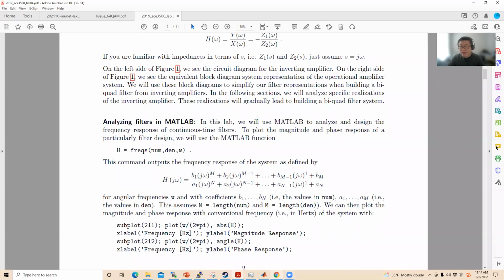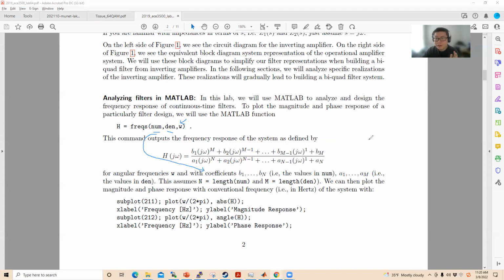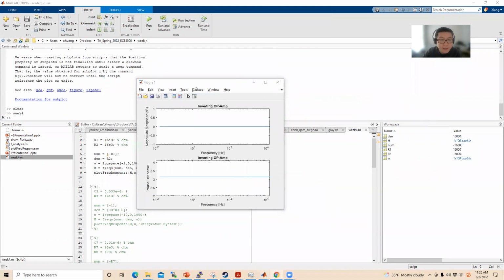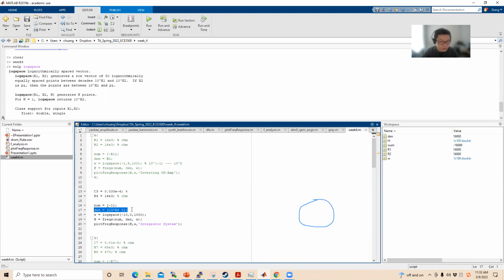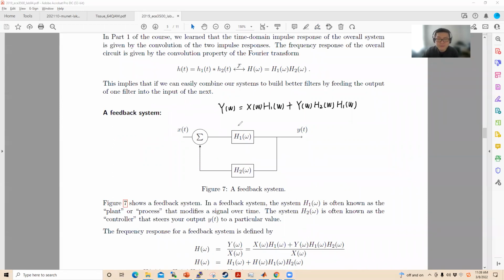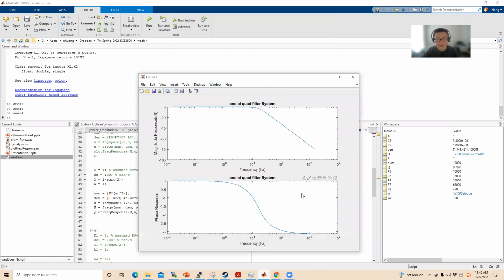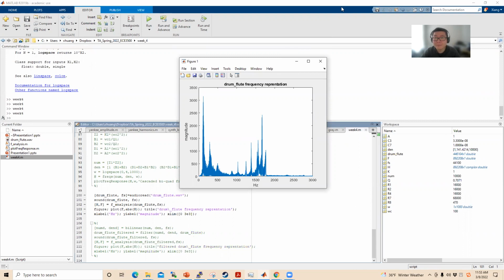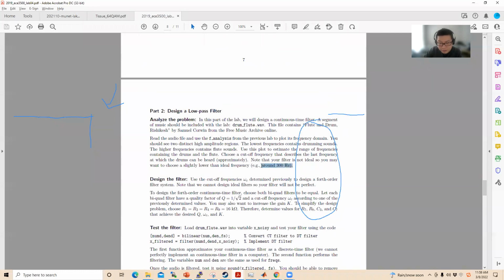Utah ECE 3500 Signal & System-Lab 4